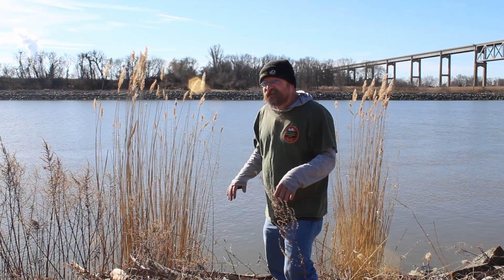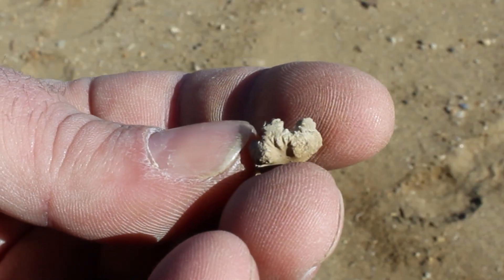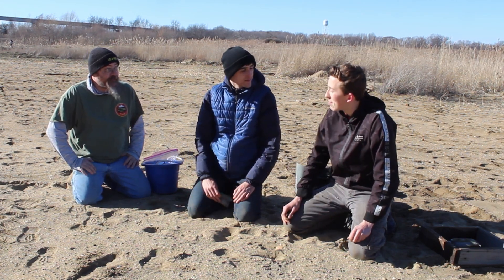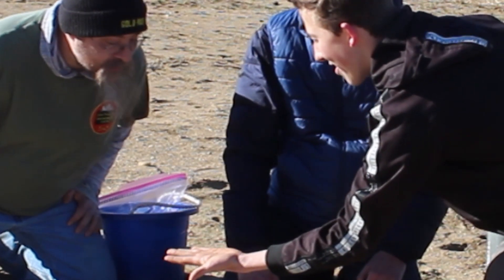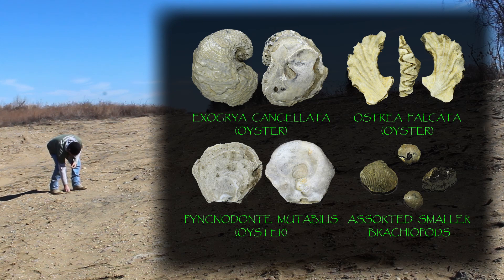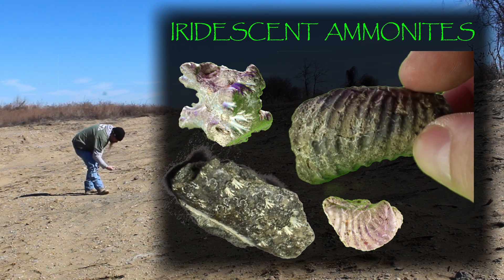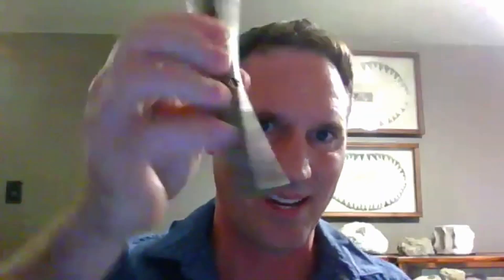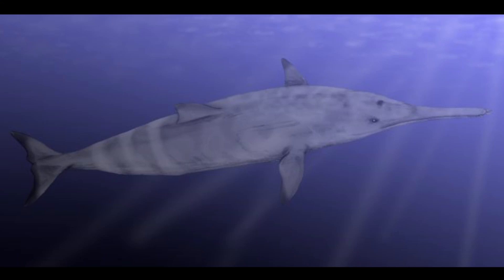Dirtman Report C&D Canal Delaware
Dirtman's Report from the C&D Canal in Delaware, with the "Fossil Guy" from fossilguy.com, filmed for Jeri Jones' Rock Room with Brittany Martin. Fossils are plentiful at the C&D! or extremecody.com!